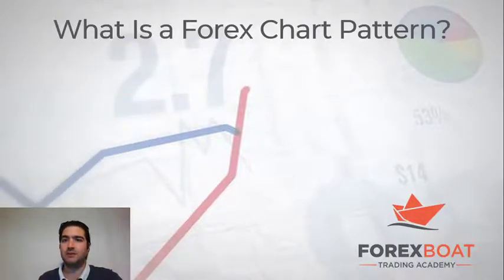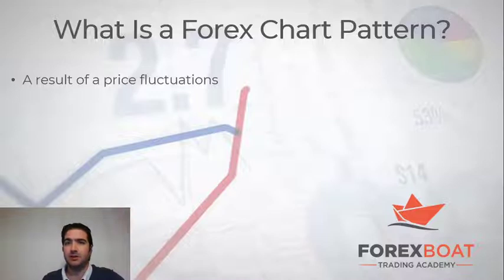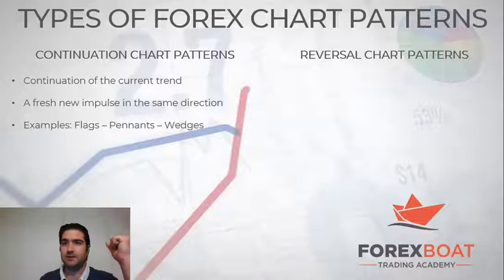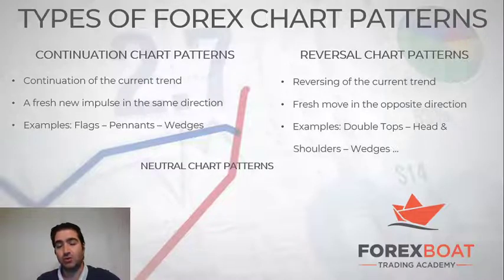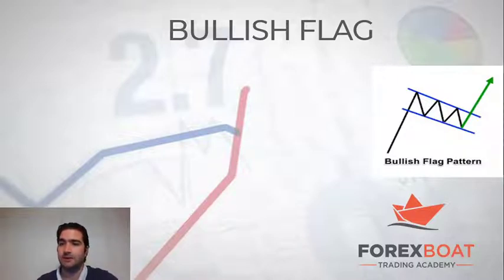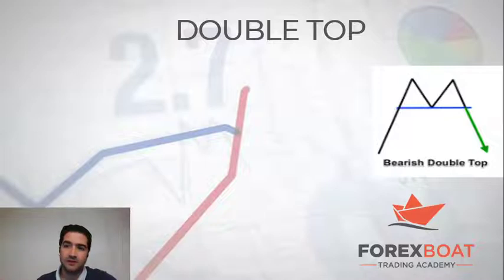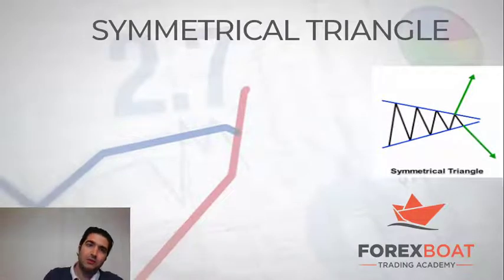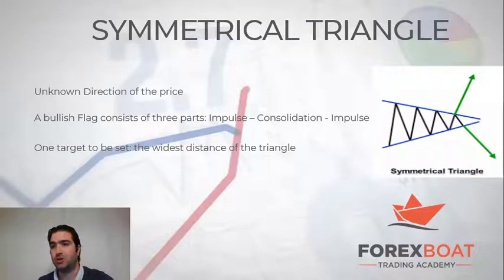How to Trade Forex Chart Patterns | ForexBoat Trading Academy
In this video, our guest analyst Joe Damien goes through everything you need to know about them and which are our favorite patterns.

There are 3 main types of Forex chart patterns:

-Continuation: this group includes price extension figures like the flag pattern, the pennant or the wedges (rising or falling).

-Reversal: it refers to patterns where the price direction reverses like the double top or bottom, the head and shoulders or triangles.

-Neutral: these are formations where the price direction is unknown.

Timestamps:
0:39 What is a Forex Chart Pattern?
1:23 Types of Forex Chart Patterns
2:31 Our favorite Chart Patterns
4:49 How to draw Forex Chart Patterns in MT4